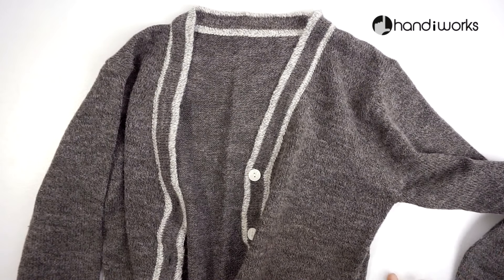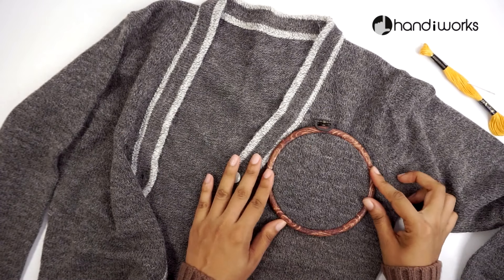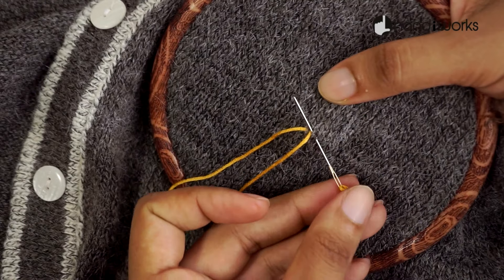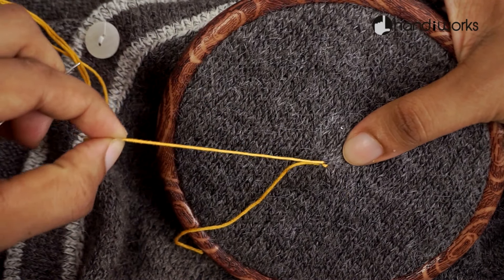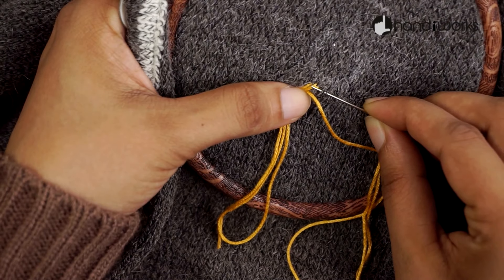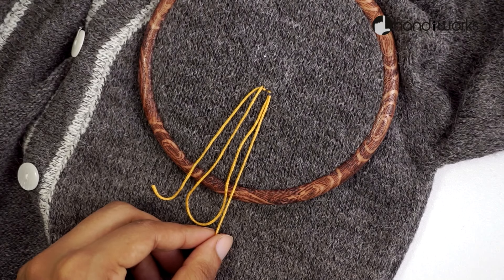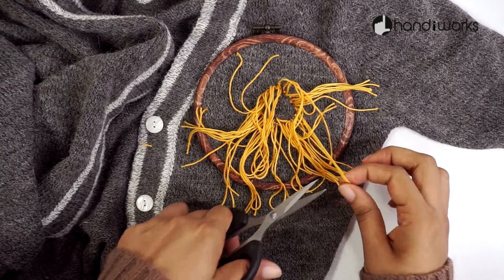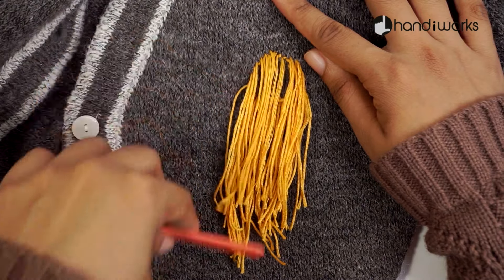Quick Fashion Hacks: Design Embroidered Dress & DIY Projects by HandiWorks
Fashion Hacks-Design Embroidered Dress & DIY Projects: I’m sure you have seen a certain way of hair embroidery that is getting more and more popular. For this, the hair (thread) is not stitched flat on the fabric. On the contrary, the threads are tangling from the fabric and you can do everything with them you would do to style hair. Braiding, updos, adding waves, ponytails, you name it!

Amazon
Lap Stand Hoop/ Frame
Embroidery Floss with Organization Box
Embroidery Floss on amazon (UK)
Embroidery Floss on amazon(USA)
Track Info: Nostalgy - AShamaluevMusic.